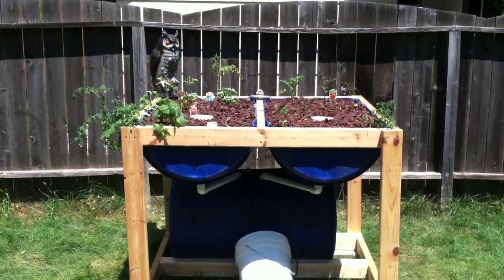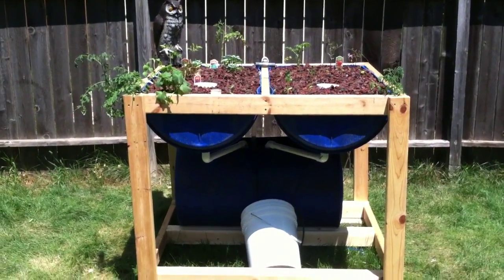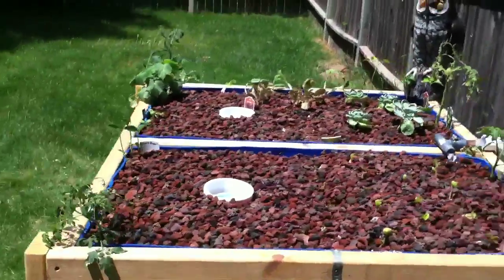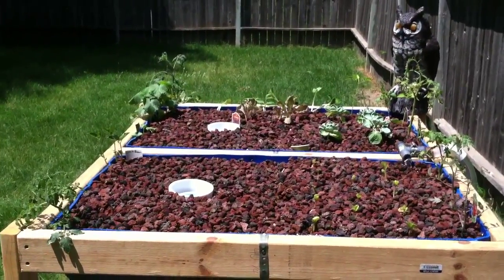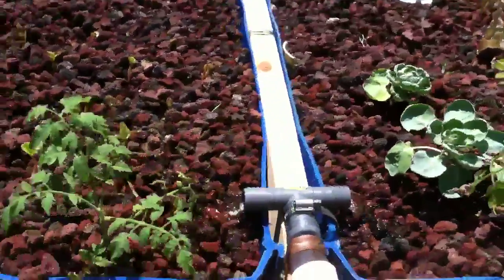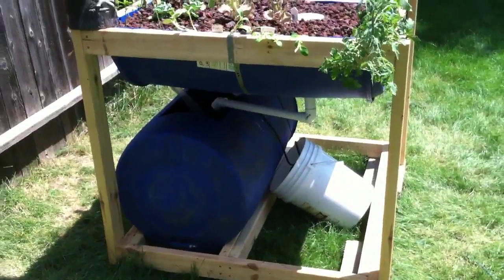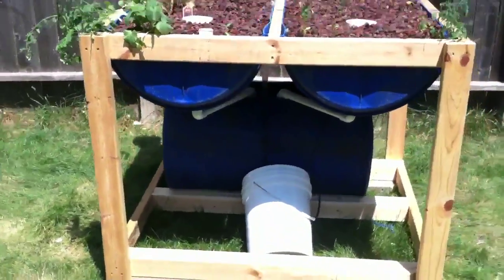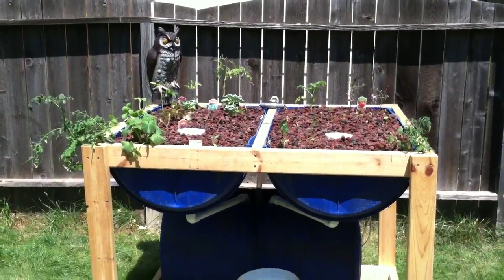Aquaponics system using two 55 gallon barrels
This is my first AP system. I used two 55 gallon barrels, one for the fish tank and the other split in half for 2 grow beds. I am using a 300gph pond pump. Lava rock and lava gravel for the growing media. It is a flood and drain system using a bell siphon.

All the plants (except the bare root strawberries and a few I stared from seed) are from a local hardware store that was closing the greenhouse for the year. I got them all free. Some where in bad shape so we will see if they recover.

*In the video I say the pump is 300 gallons per minute, I misspoke, again it is 300 gallons per hour.